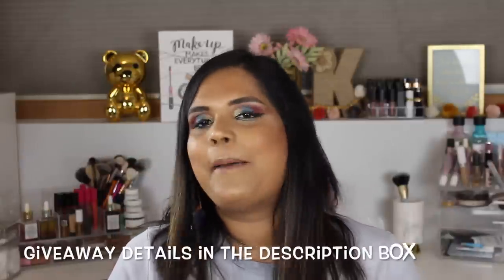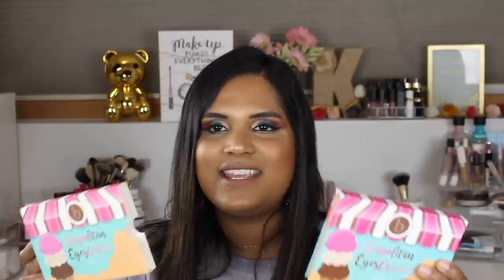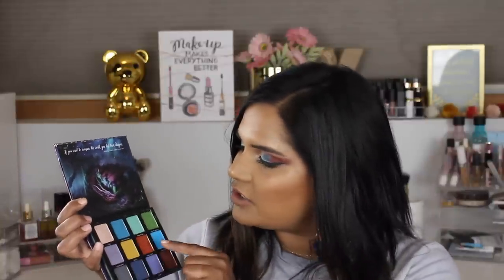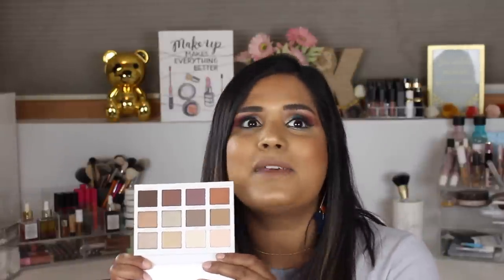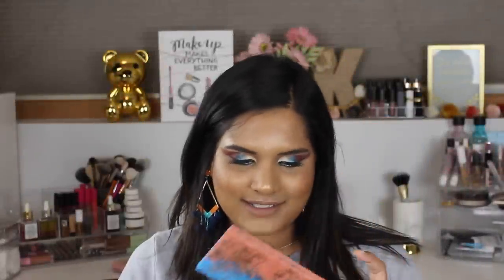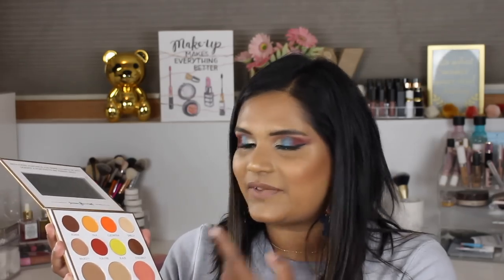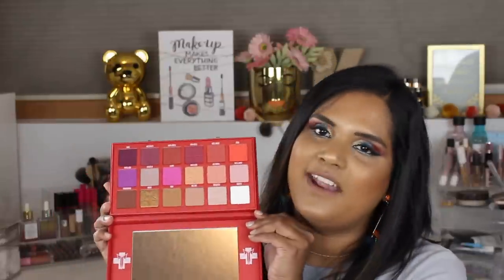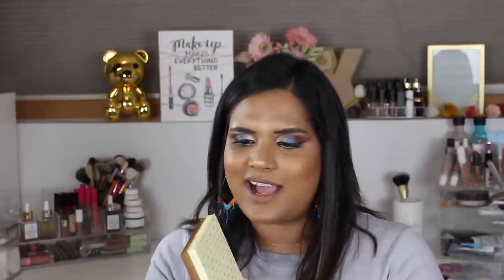EYESHADOW PALETTE COLLECTION - MY "UNTOUCHED" PALETTE COLLECTION | Karen Harris Makeup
Hi, in today's video i will be sharing a new episode of my eyeshadowcollection series. today we are looking at palettes i purchased but have not used yet...

- - Outfit Details - -
Top - F21
- - Makeup Details - -
Eyeshadow - Fenty Beauty

1. How old are you ? 29
2. Where are you from ? Sri Lanka
3. Where do you live ? Fargo ND
4. Shade reference ?

Tripod - AmazonBasics 60-Inch Lightweight Tripod
Lights - LimoStudio Photo Video Studio 2400 Watt Softbox

Morphe
Jaclyn Hill
Natasha Denona
Stila
Tarte
TooFaced
MELT